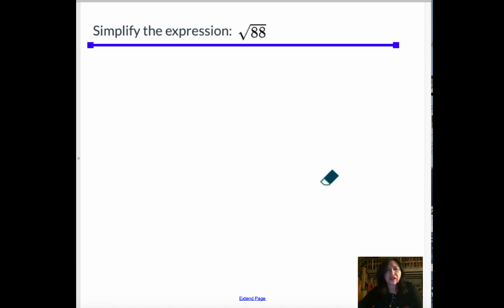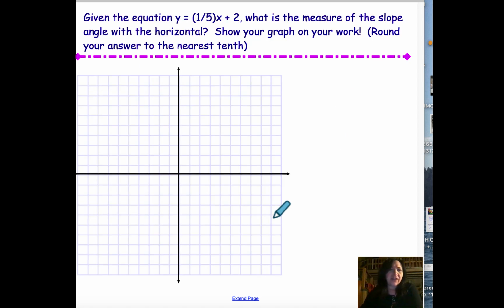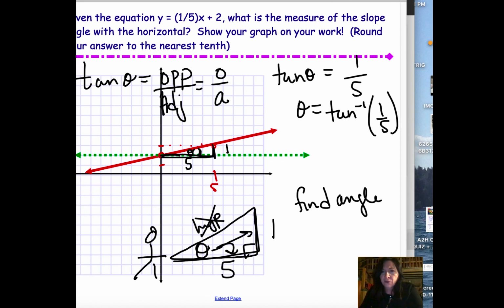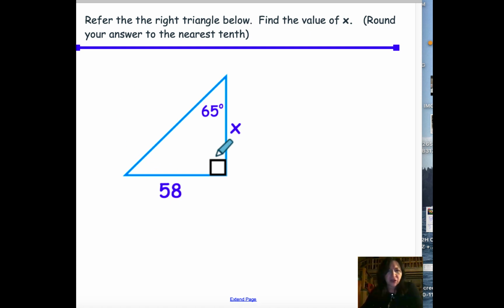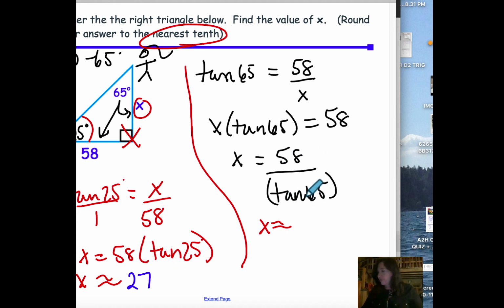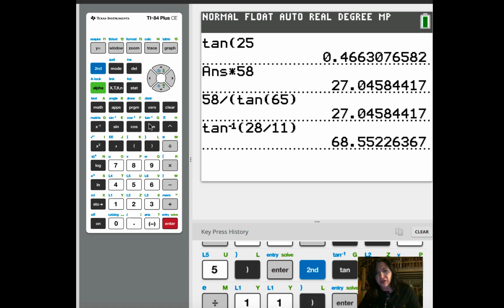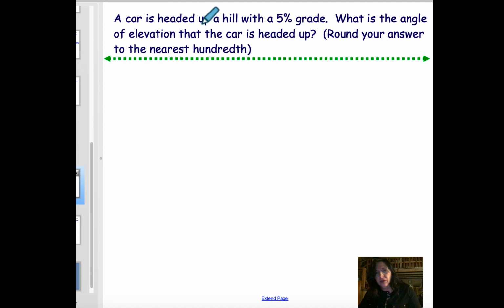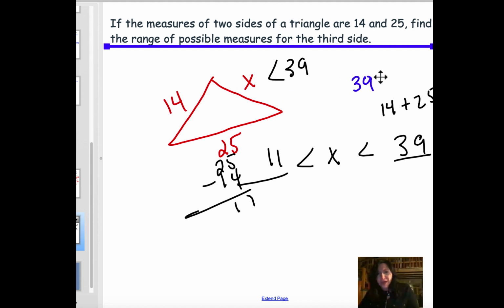GEO CH4 ET#6 Tangent Ratio Trigonometry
Geometry
Tangent
Tangent Ratio
Trigonometry
Inverse Tangent
Arctangent